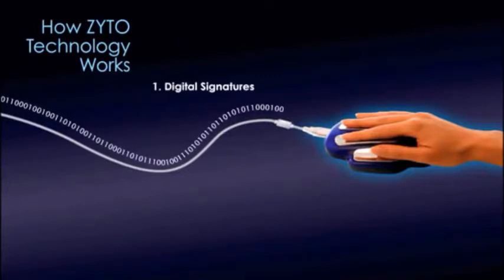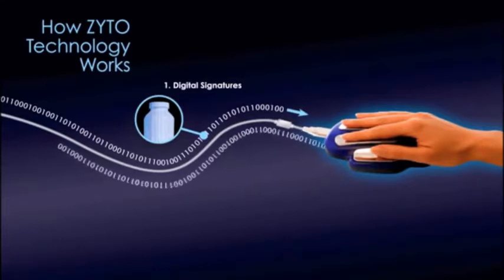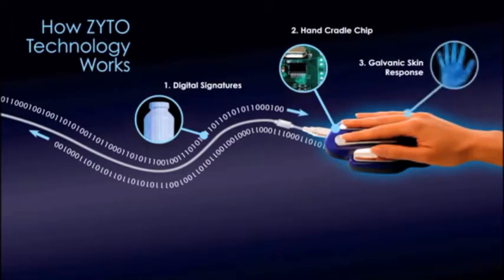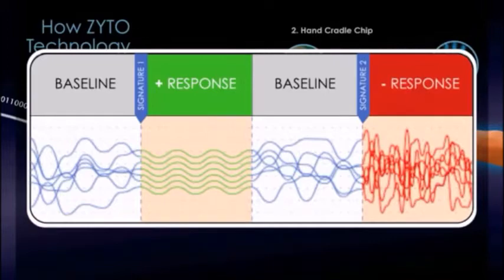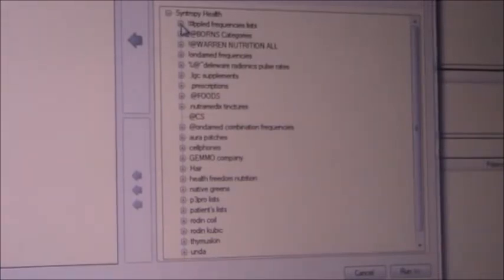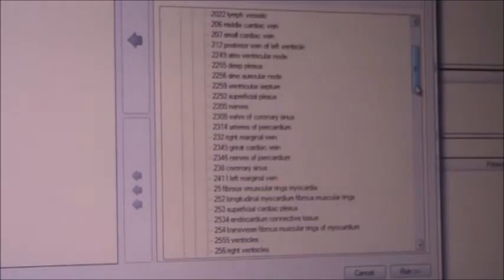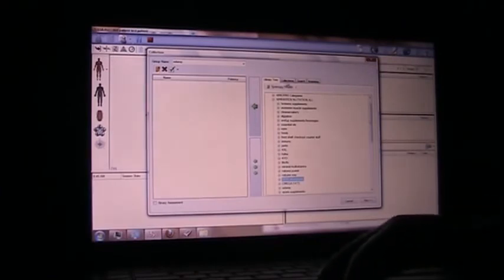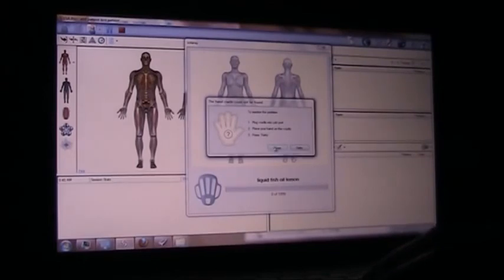Cymatic Resonance Biofeedback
Intro to cymatics where applied resonance structures matter consistantly applied to biofeedback in order to reduce entropy